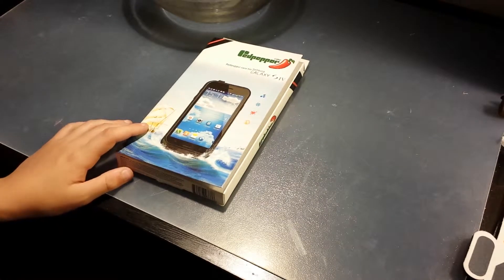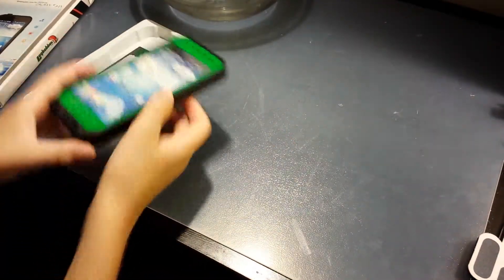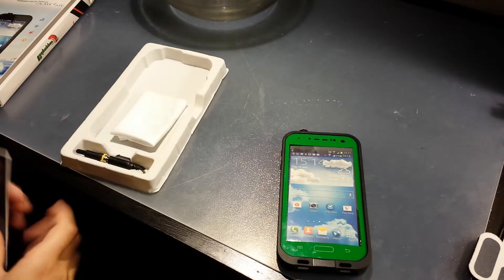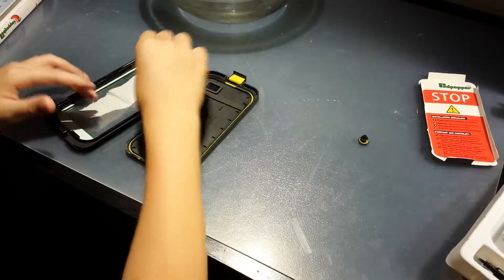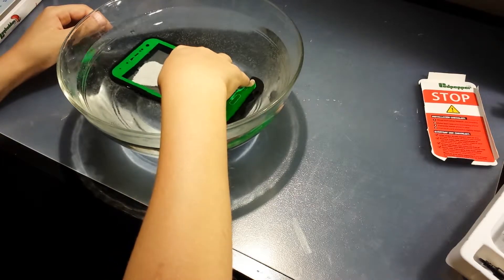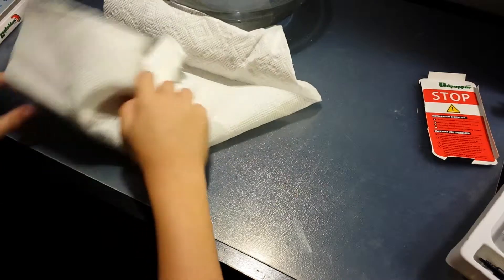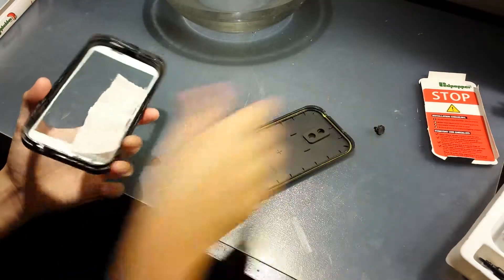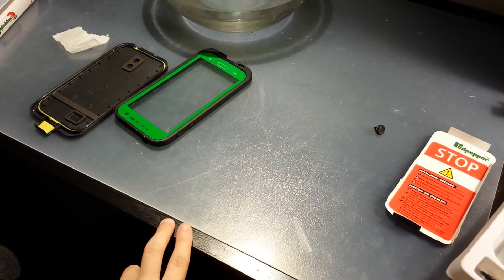Redpepper lifeproof case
I bought this redpepper case from amazon for $8. It comes in a bunch of colors